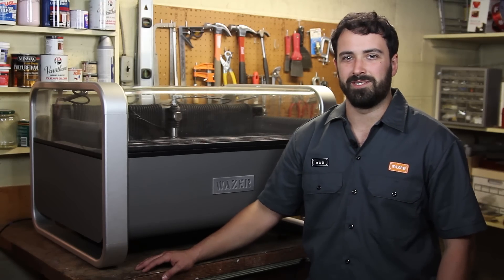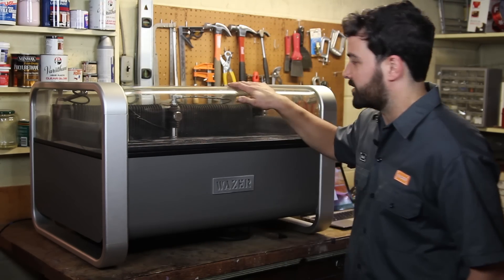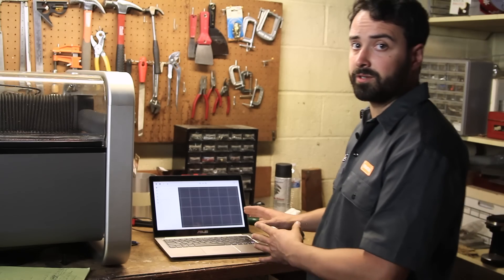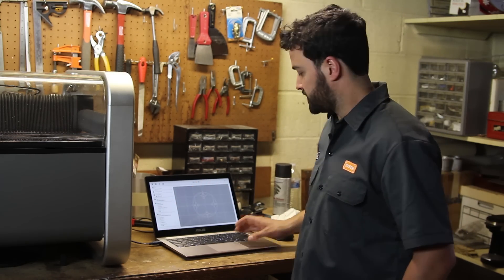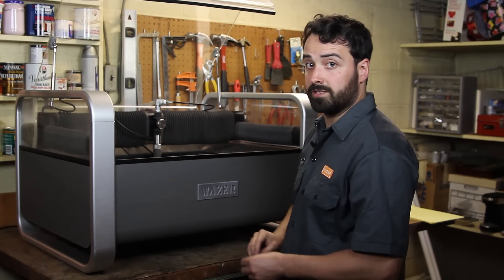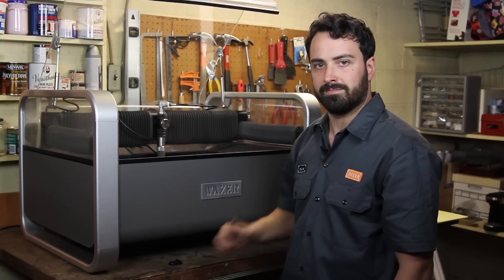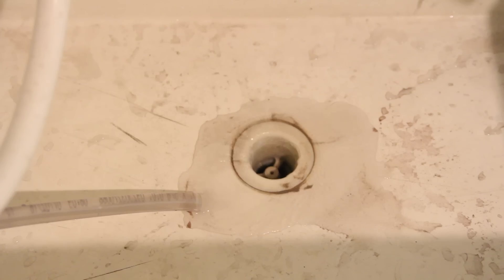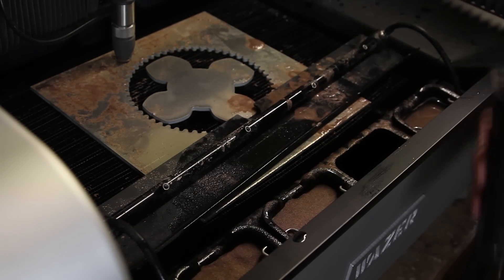FROM THE ARCHIVES: How WAZER Works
WAZER is the first waterjet cutter that can fit in every workshop. It cuts through any material and is compact and contained, making it, clean, safe and quiet to operate. WAZER's digital control achieves detail and accuracy impossible by hand, while freeing you up to complete other tasks.